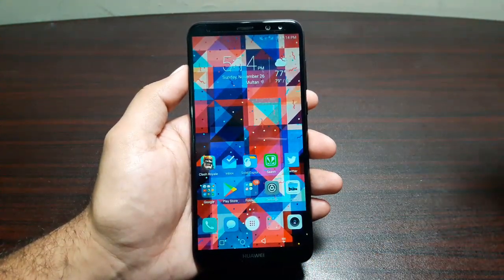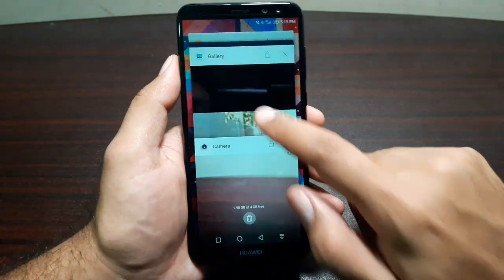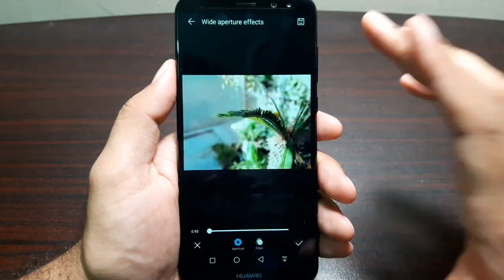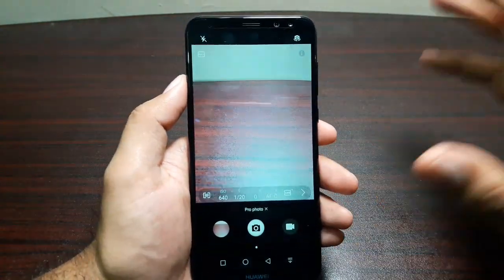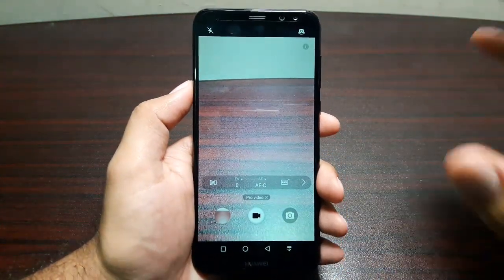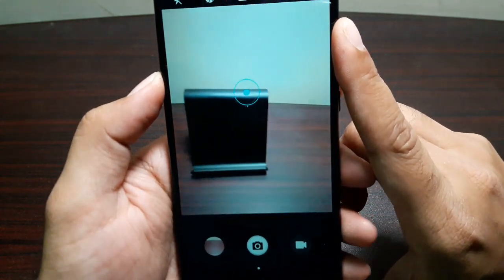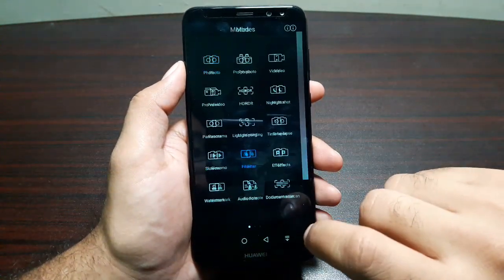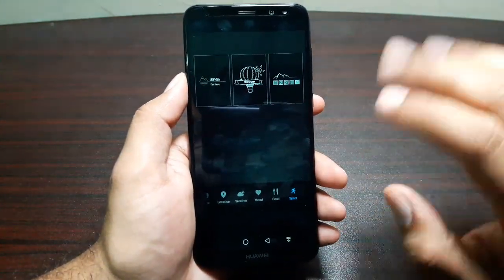10 cool things to do with the camera on Huawei Mate 10 Lite!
Here are 10 cool things to do with the camera on Huawei Mate 10 Lite!